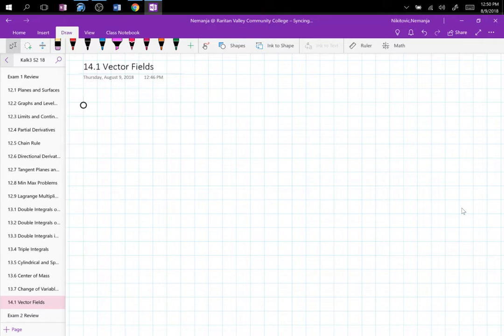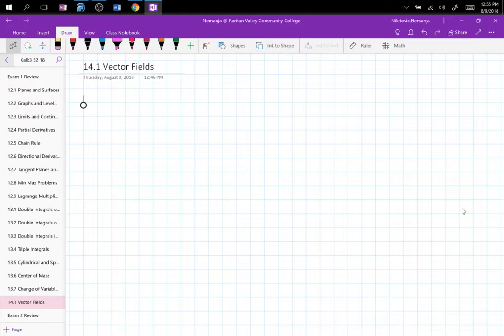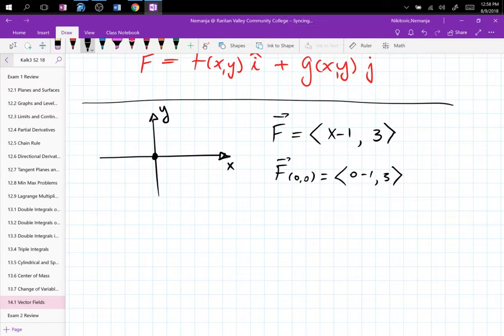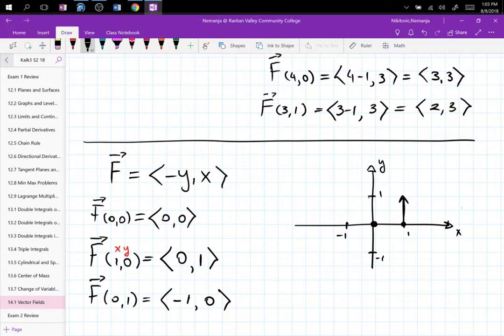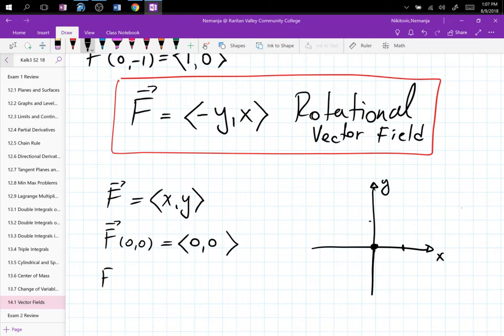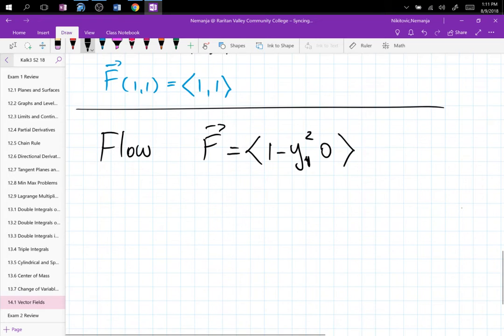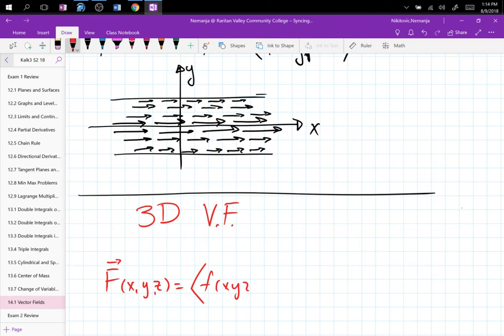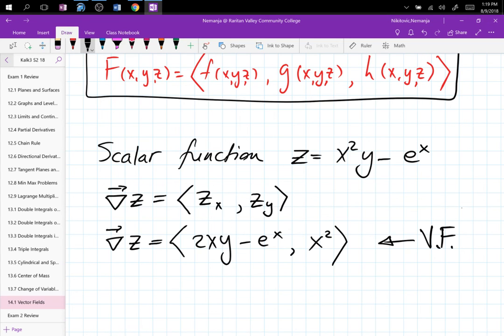Nemanja Nikitovic Live Stream (Calculus3 14.1 Vector Fields)